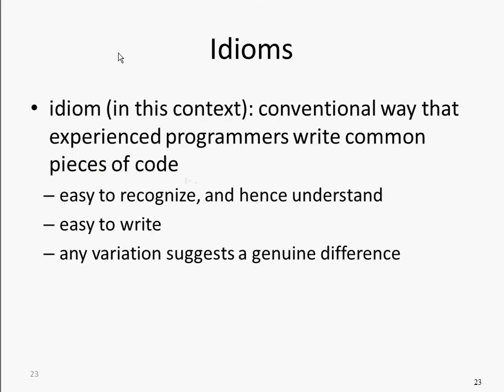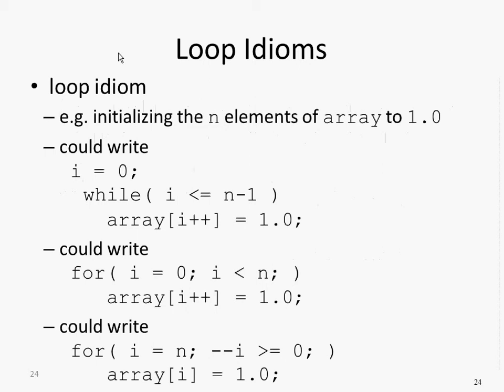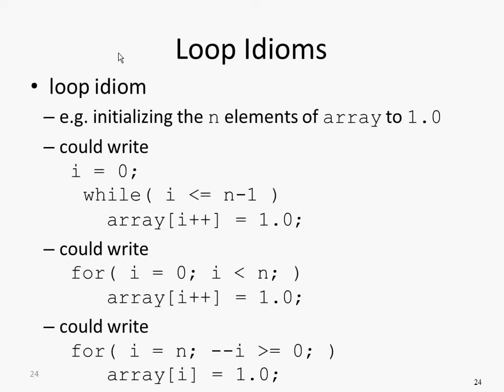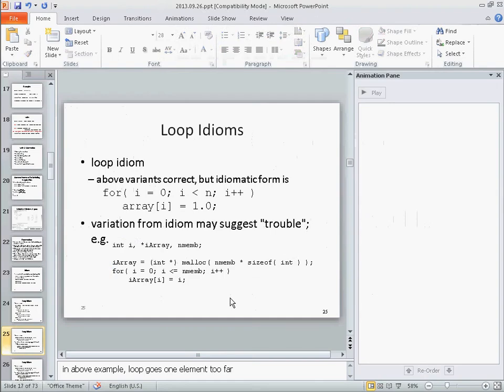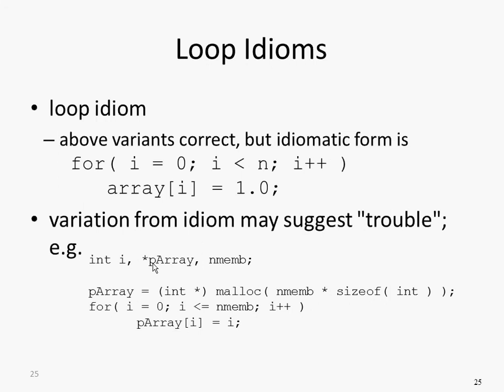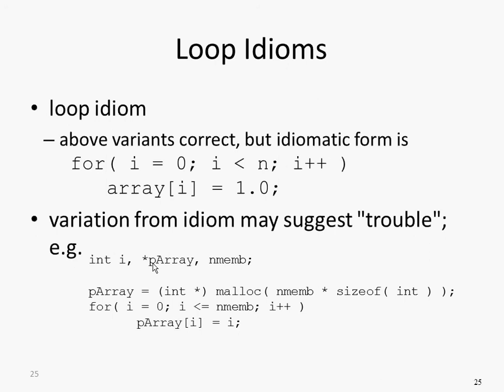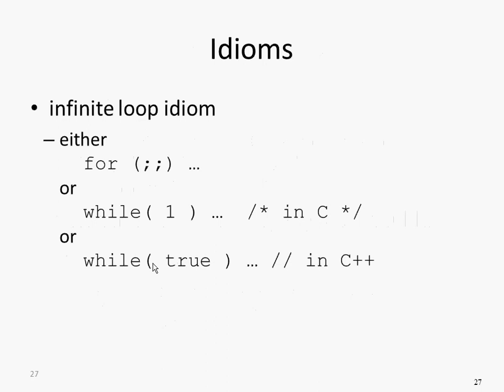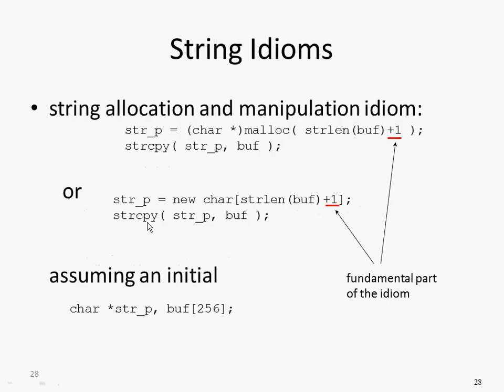C Loop idioms (9-26-2013)